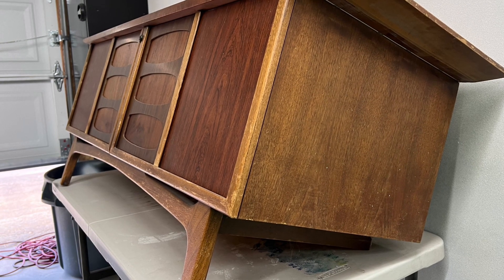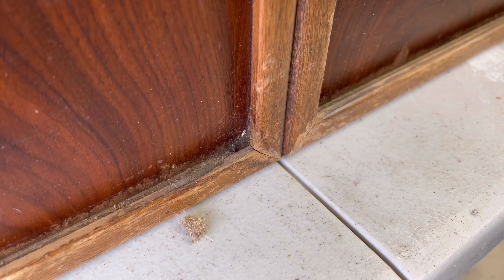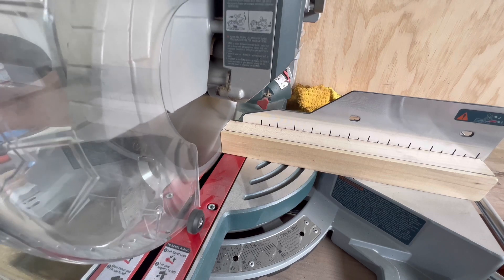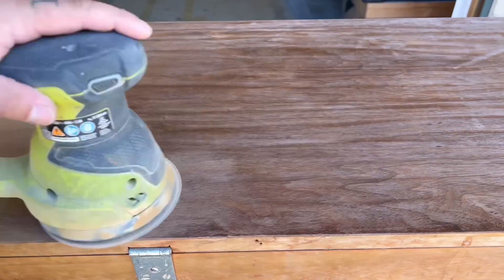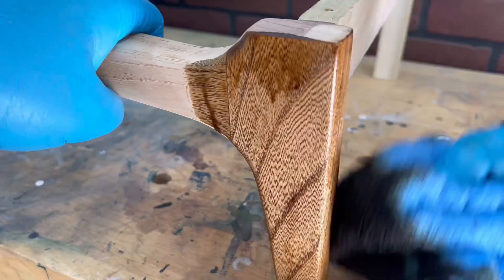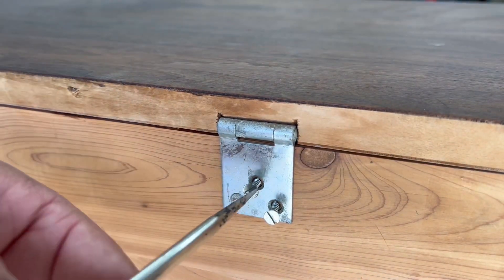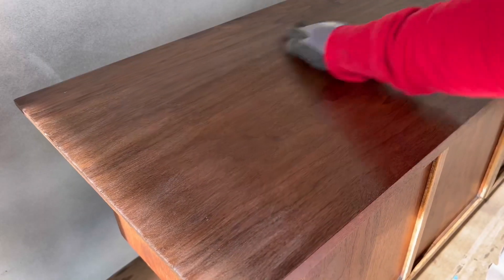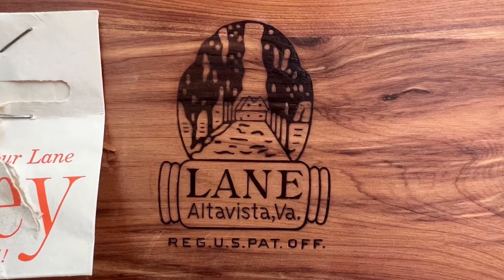LANE cedar chest RESTORATION with a MODERN twist that MAKES this piece ONE OF A KIND || MAKEOVER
In todays video i take this 1962 LANE CEDAR CHEST and give it a complete top to bottom restoration. I didn’t use any paint and take this chest back to its glory day adding a wild modern twist to it. I hope you enjoy this project as much as i did. Thank you all for your support and words of kindness.

PAINT COLOR: N/A

TOOLS: HVLP spray gun with a 2.5 tip